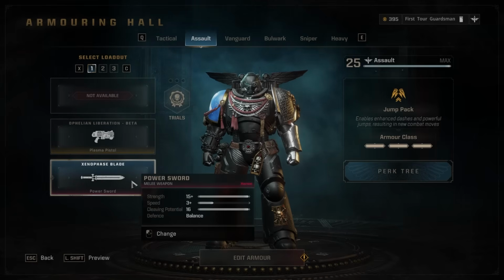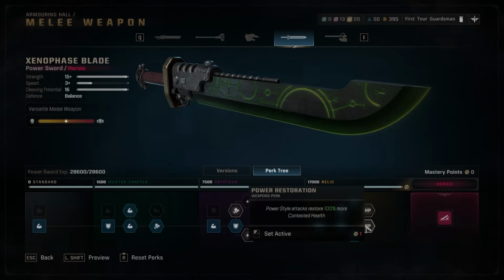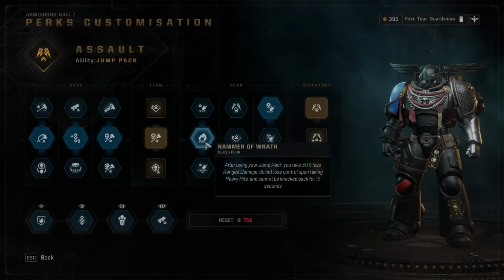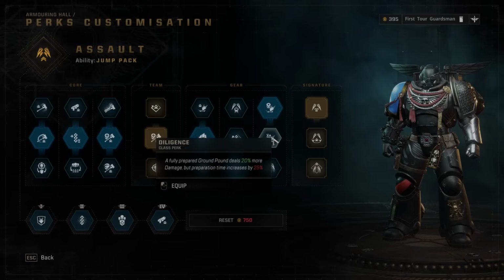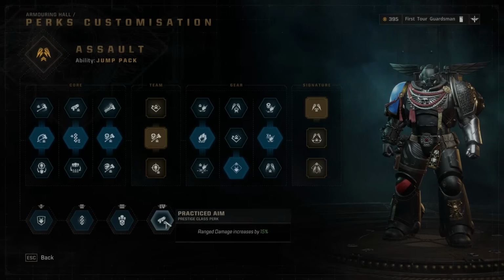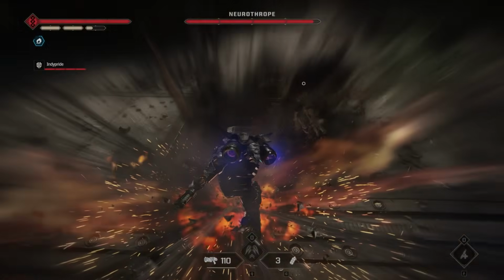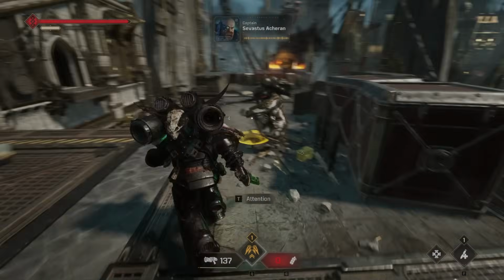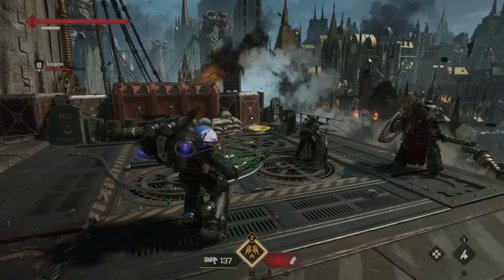Xenophase Blade Power Rake Build to Deal TOP TIER Damage in Patch 10.0 - Space Marine 2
Xenophase Blade is INSANITY

Chapters:
00:00 - Build Guide
7:00 - Duo Decapitation Gameplay